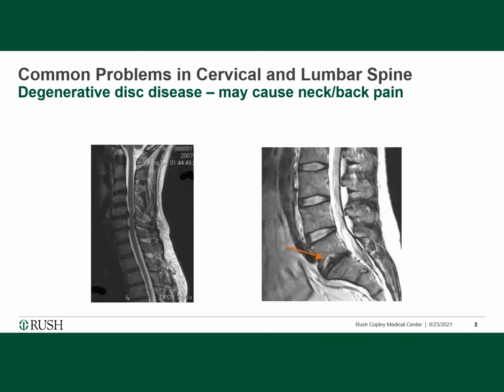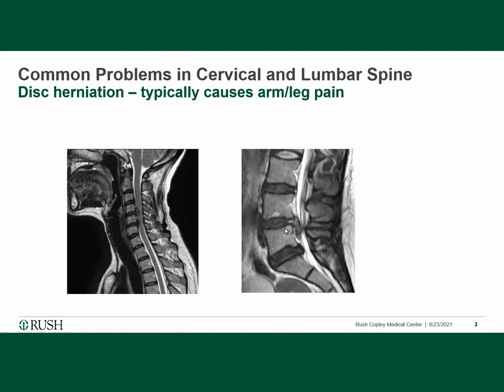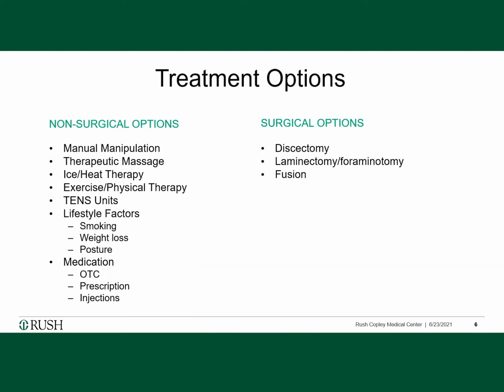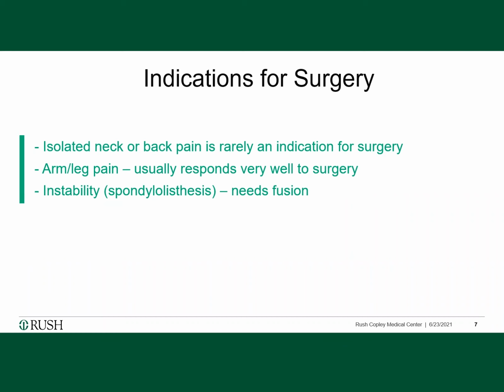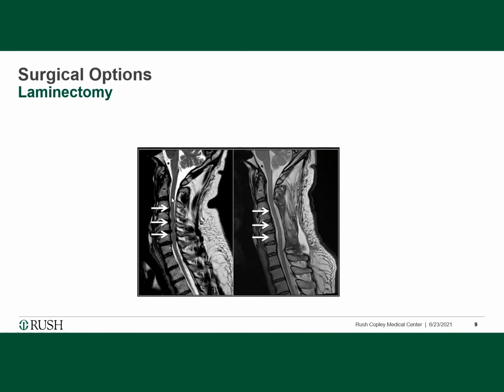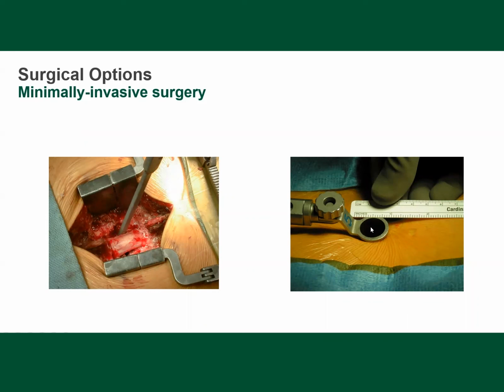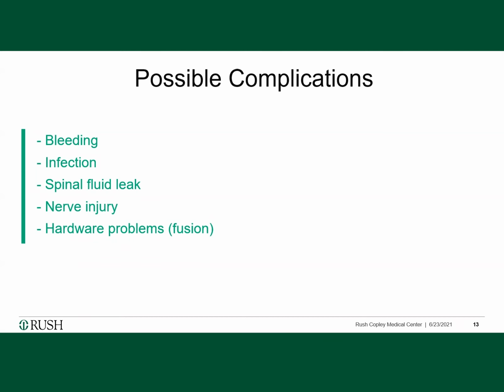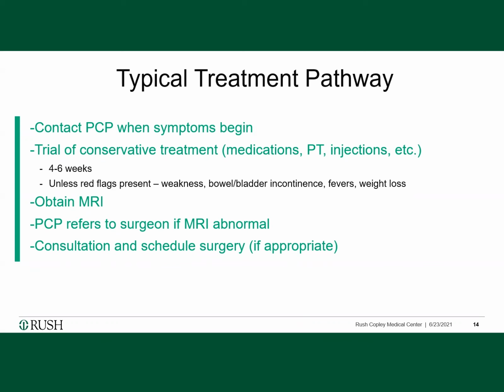Back Talk: How to Beat Back and Neck Pain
Learn how to reduce pain, restore mobility and improve your quality of life. Dmitry Ruban, MD, FAANS, a eurosurgeon with Rush Copley Medical Group, discusses causes, types and treatment of neck and back pain, including surgical and nonsurgical options.